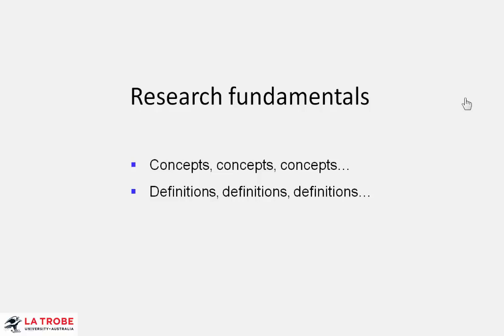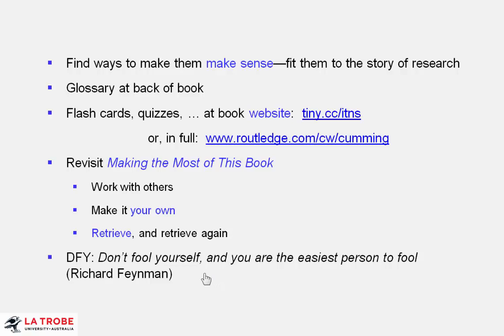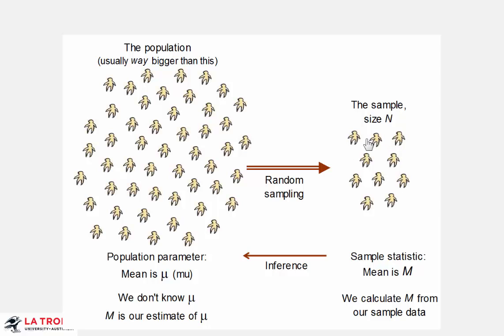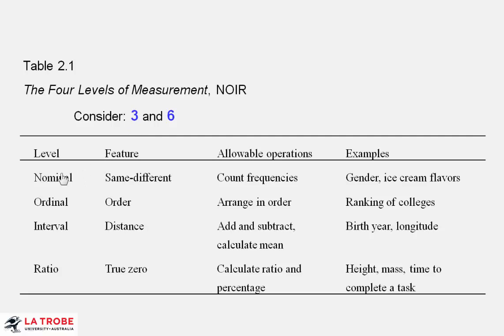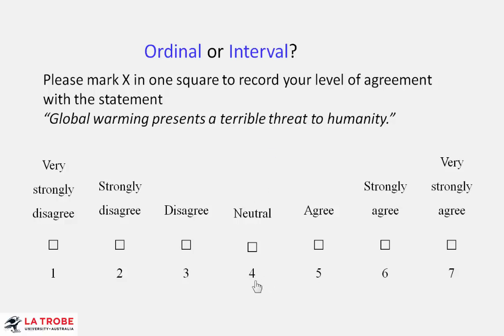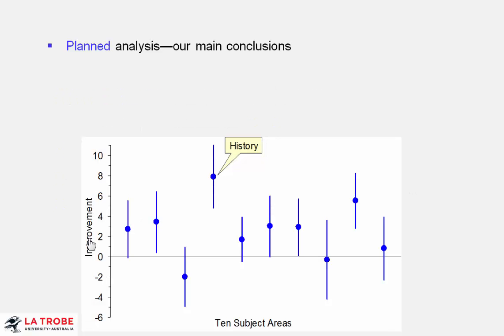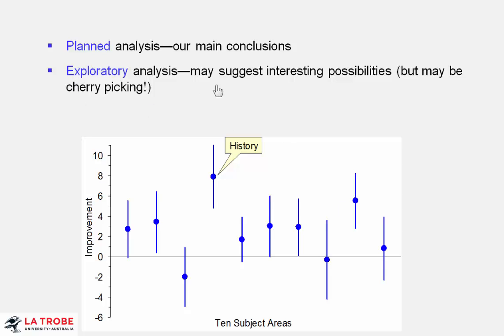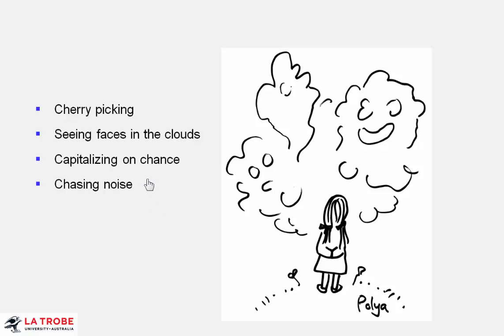2.1 Research fundamentals, for ITNS book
Populations and random sampling. Population parameters and sample statistics. Nominal, ordinal, interval, and ratio levels of measurement. Planned and exploratory analysis. Full reporting, without selection. Preregistration. Cherry picking, seeing faces in the clouds. Don’t fool yourself! This is a video to go with the book: Introduction to The New Statistics: Estimation, Open Science, and Beyond (Routledge 2017) by Geoff Cumming & Robert Calin-Jageman.